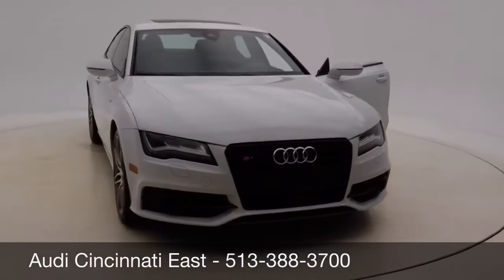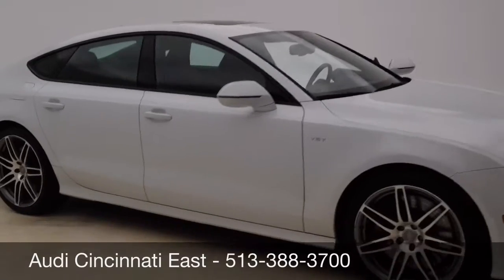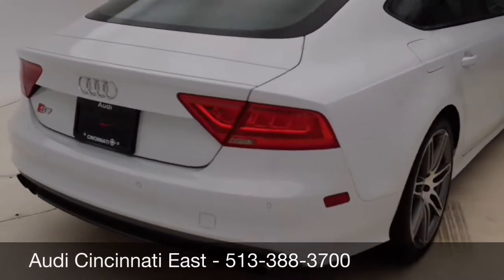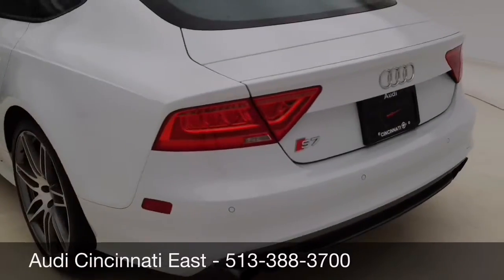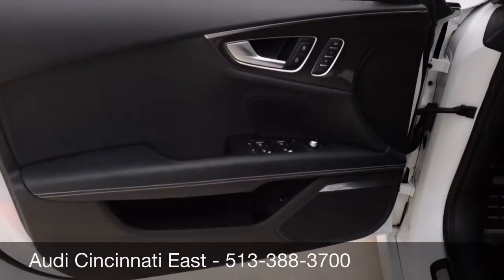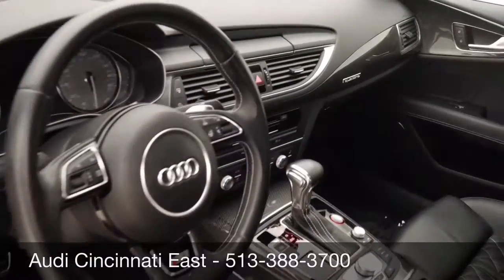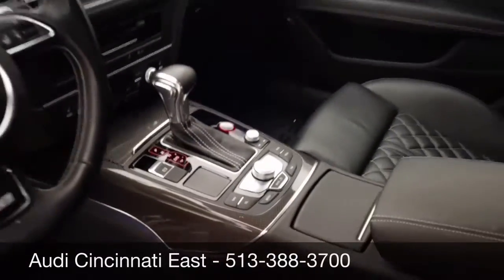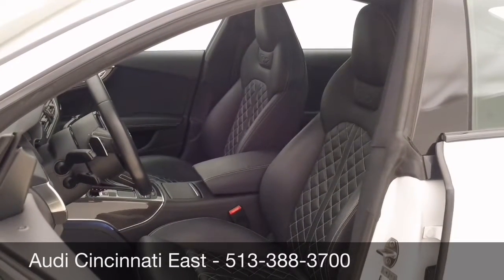2014 Audi S7 @ Audi Cincinnati East